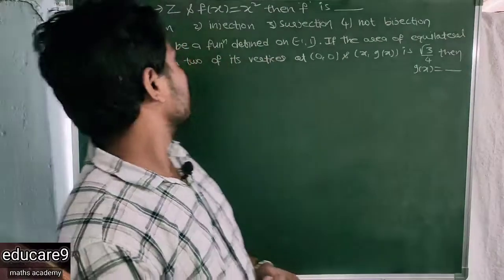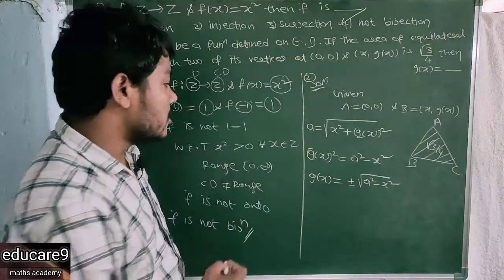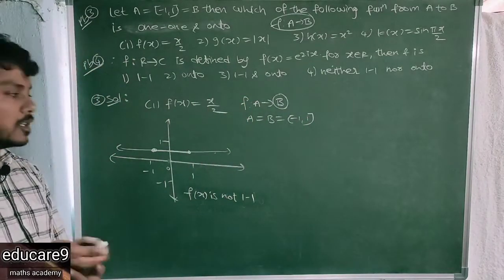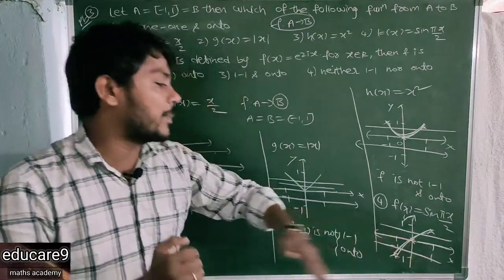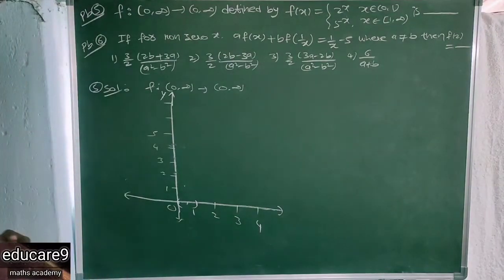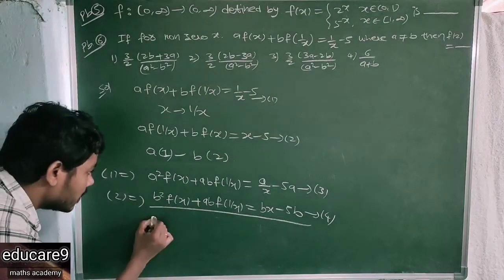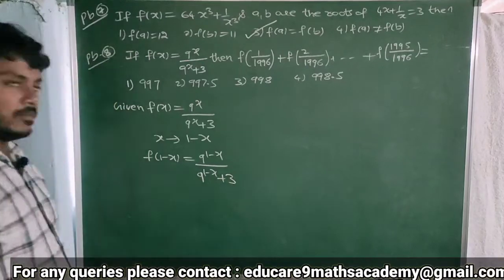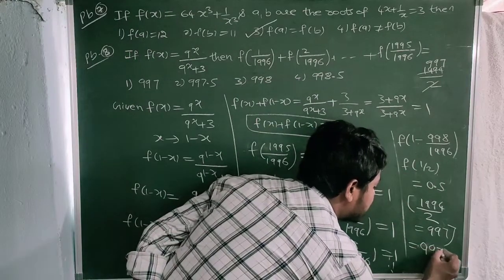FUNCTIONS LECTURE-5 || PREVIOUS YEARS PROBLEMS [EAMCET/CA] || BY VINAY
In this video we will discuss few problems asked previously in EAMCET and CA model problems